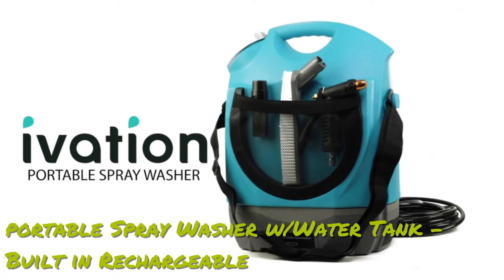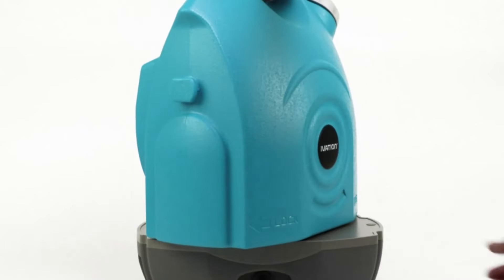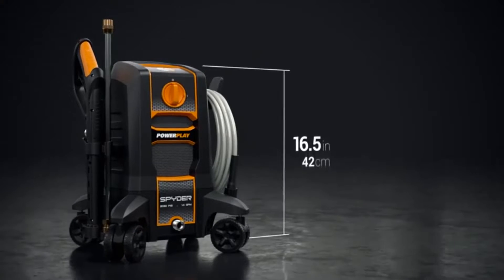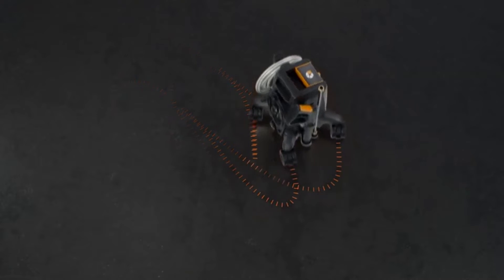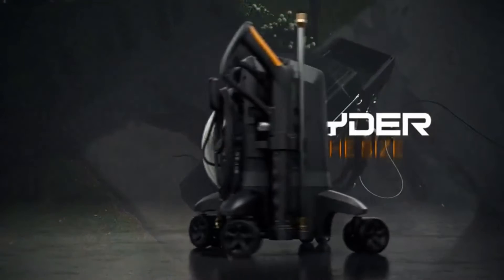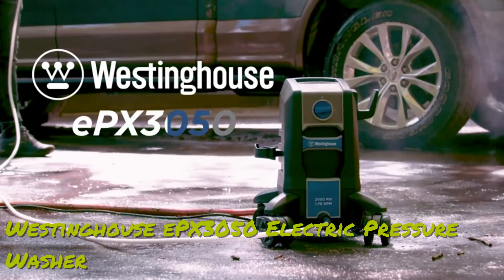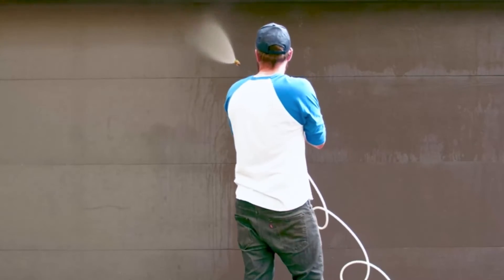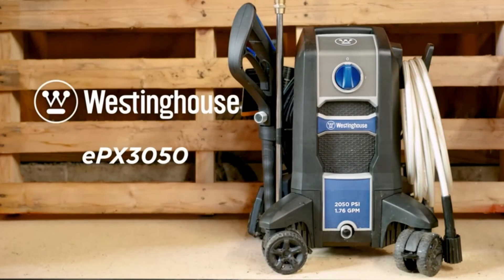BEST CAR WASHING MACHINE FOR HOME | The Only PORTABLE CAR WASHER Video You Need to Watch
To purchase this product click on given link

portable Spray Washer w/Water Tank – Built in Rechargeable 2200 mAh
Powerplay SPY2030 Electric Free Standing Pressure Washer
4-Wheel Dual Form Power Washer
YANICHA Electric Power Washer
Westinghouse ePX3050 Electric Pressure Washer